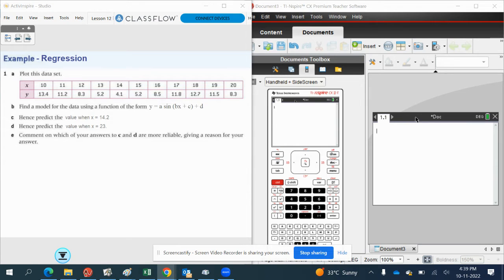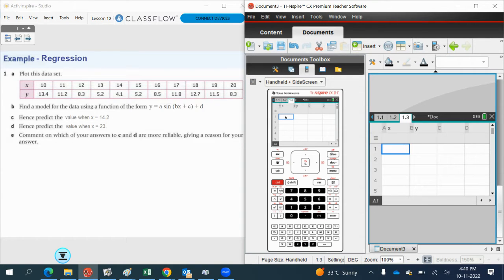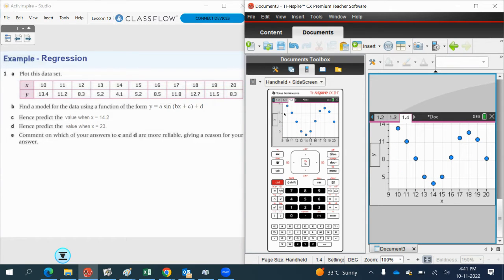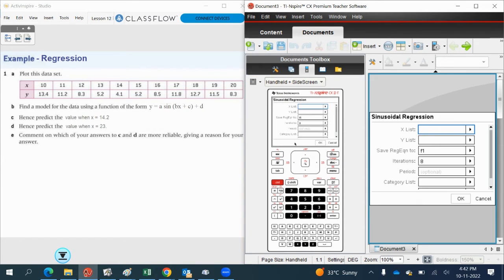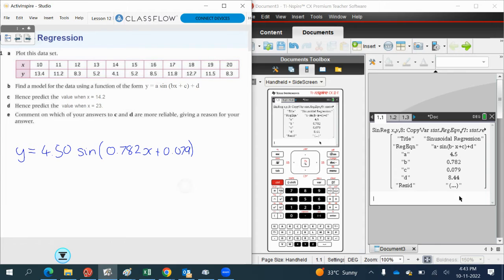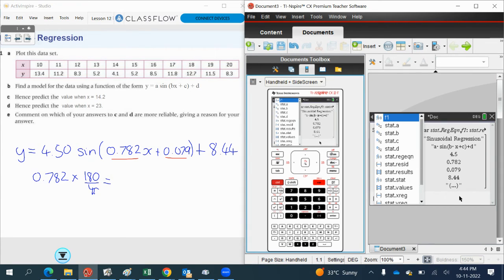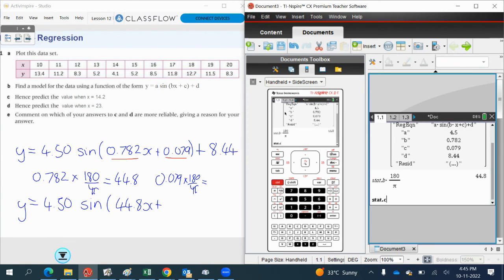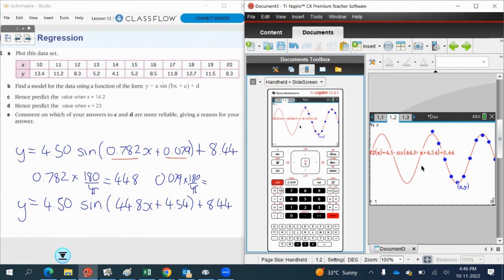TI-nSPIRE Sinusoidal Regression in Degrees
TI-nSPIRE Sinusoidal Regression in Degrees for the IB AI SL course